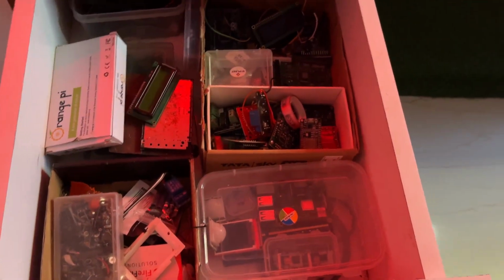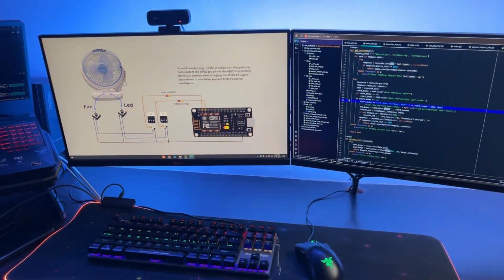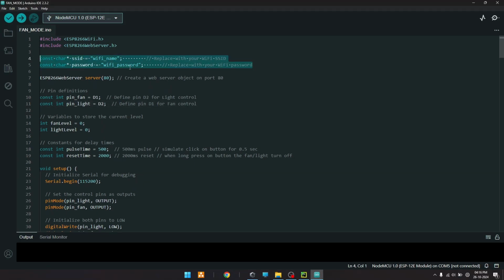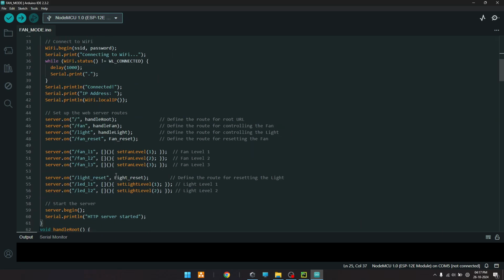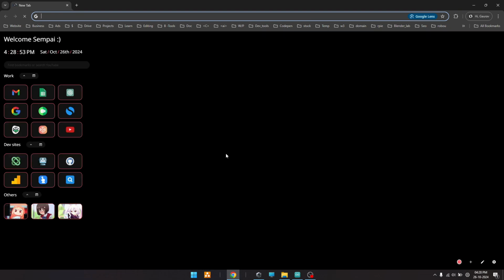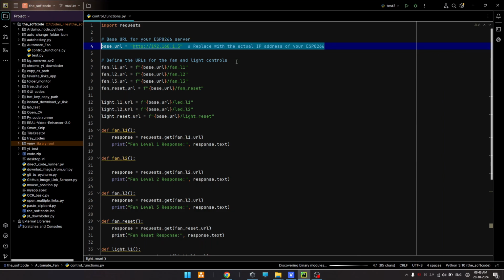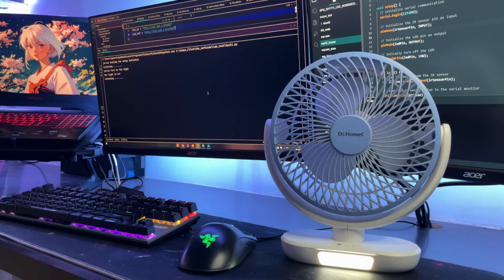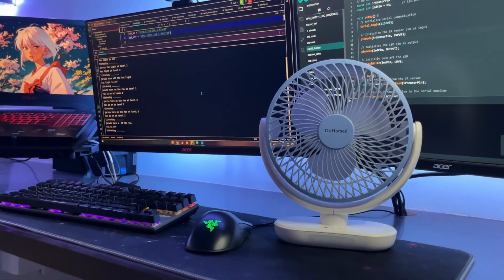Jarvis can Control my fan | Automation with electronics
⚠️Please Note : The coupon will automatically apply at checkout and is limited to the first 30 students which is  ₹499. After 30 registrations, the original price will revert to ₹1499.

Hey everyone! 👋 It’s been a while since I’ve been on YouTube, and I’m excited to be back! I realized that my passion for creating content was just waiting to be unleashed. For too long, I let excuses hold me back from sharing my projects and tutorials with you all.

After receiving so many requests for the Jarvis course, I’m thrilled to announce that it’s finally live! 🚀 I invite you to register and join me on this journey—it’s going to be an amazing adventure filled with knowledge and fun. 📚 I can’t wait to share what I’ve been working on and connect with you all again. Let’s dive in!

Time Stamp:-
00:00 – '' i was in the moon ''
00:53 –  LIVE Jarvis Course
02:00 – Requirements
02:38 – Diagram
03:19 – Nodemcu coding
05:00 – Webserver test
05:33 – Python code
06:08 – Final demo with jarvis